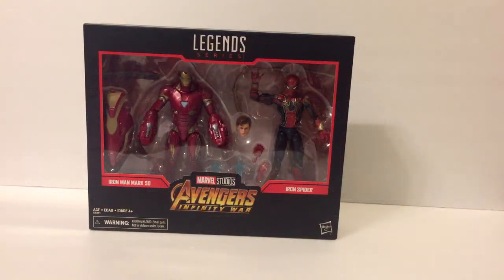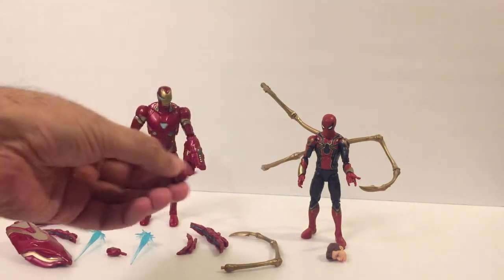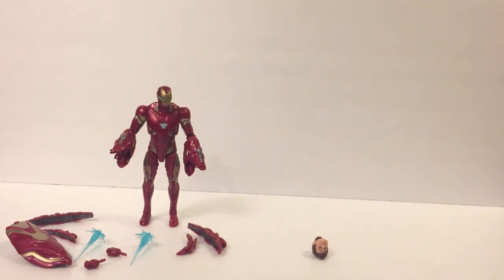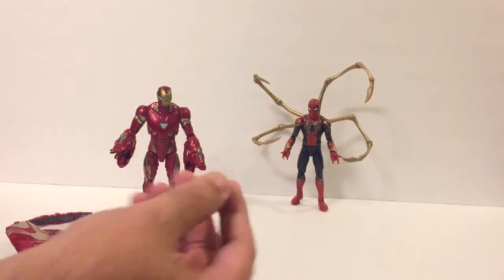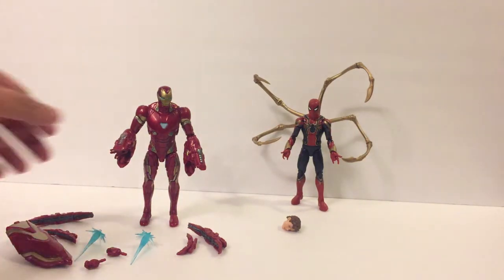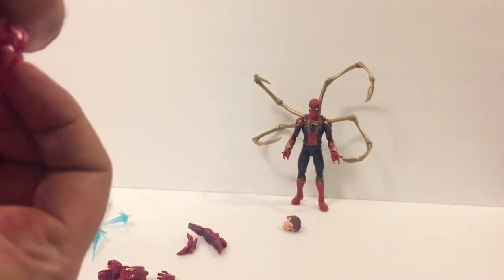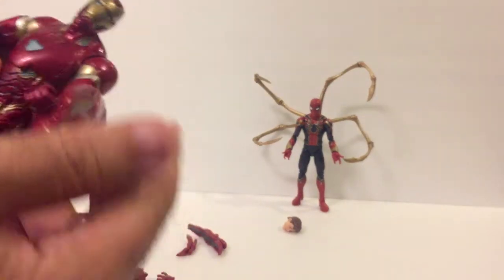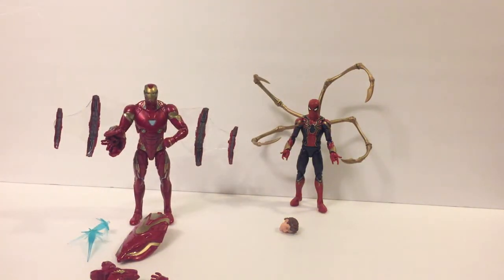Marvel Legends Infinity War 2 pack Iron Man & Iron Spider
I open the new Marvel Legends Infinity War 2-pack MCU Iron Man MK 50 and Iron Spider figures. 1/12 scale (6") Marvel Legends.